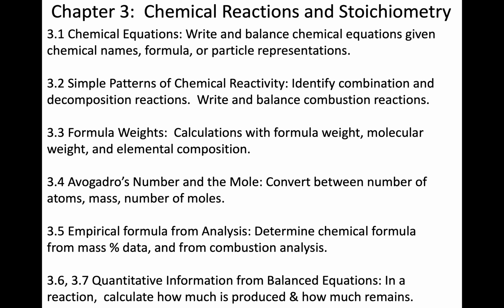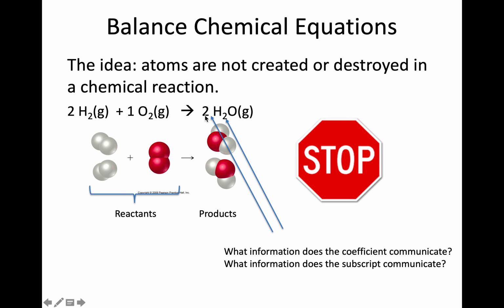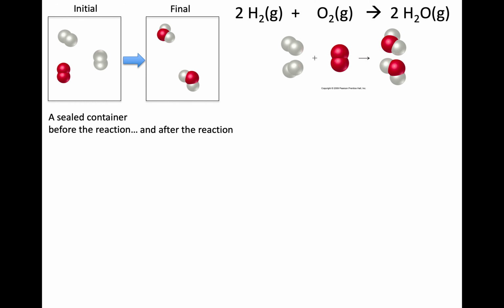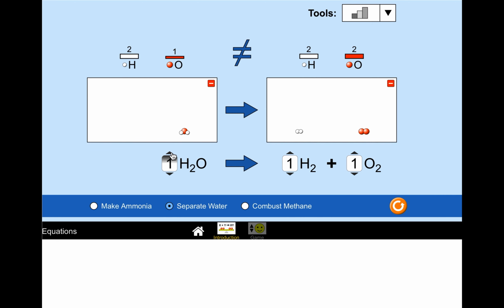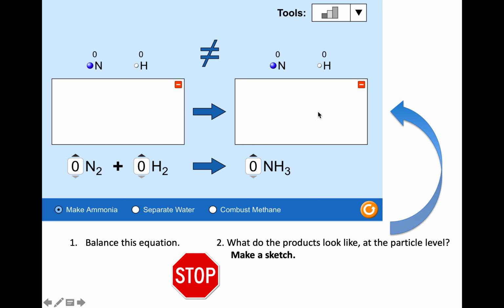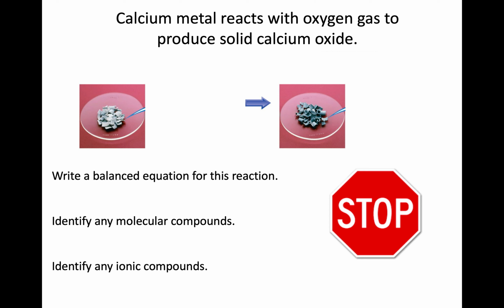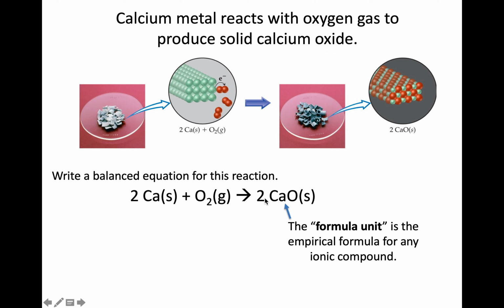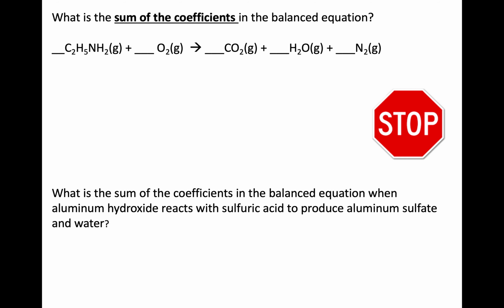Chapter 3 Part 1 pre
Balanced chemical equations, including particle-level descriptions.